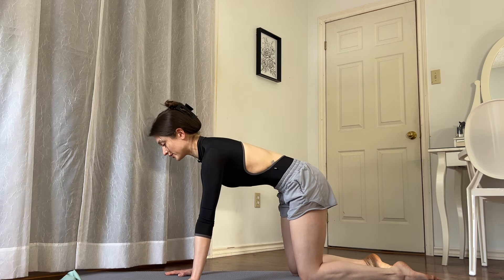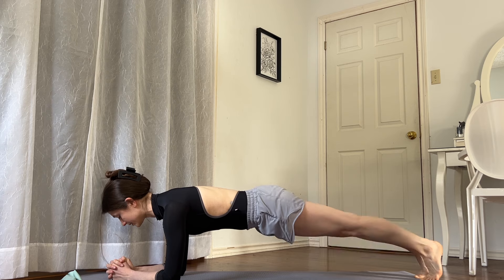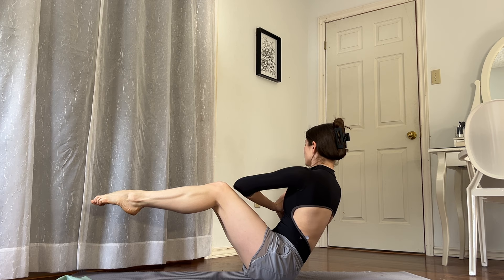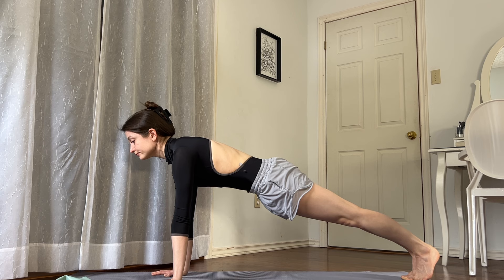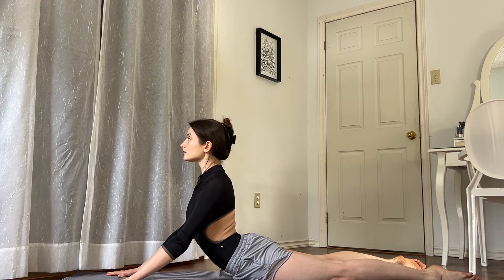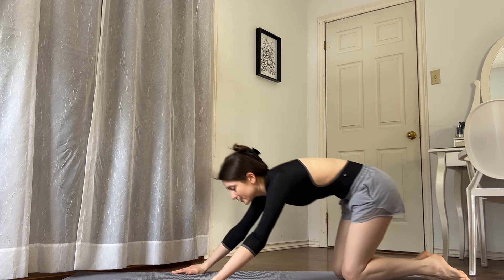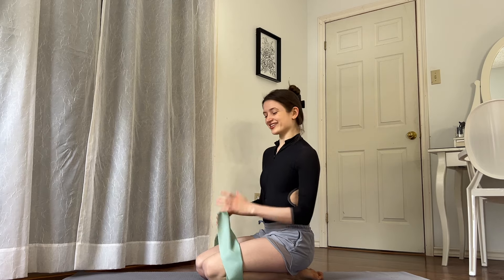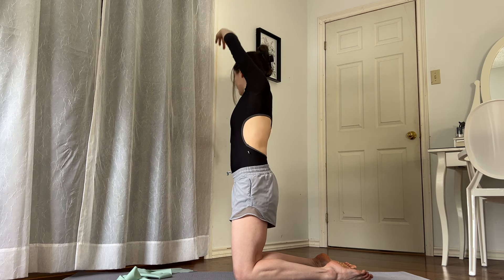Back flexibility for ballet | Dance class exercises, get a more flexible back, beginner friendly